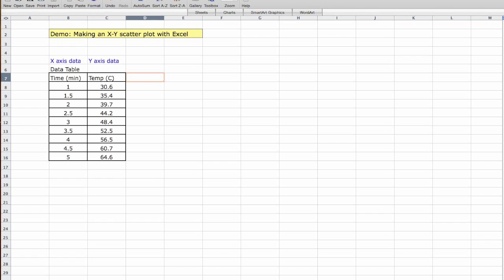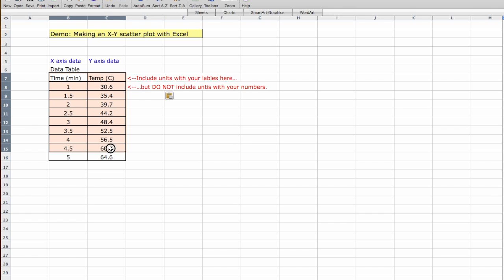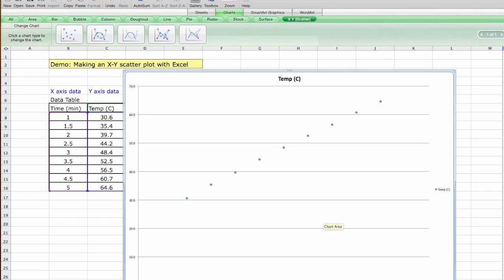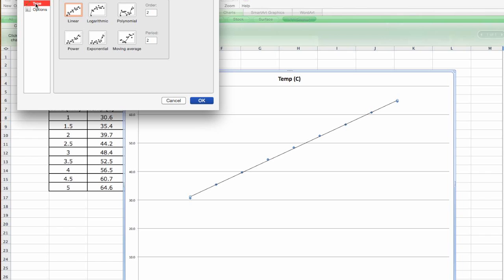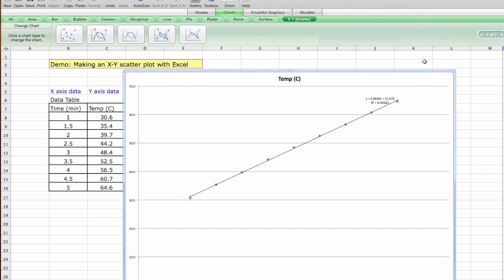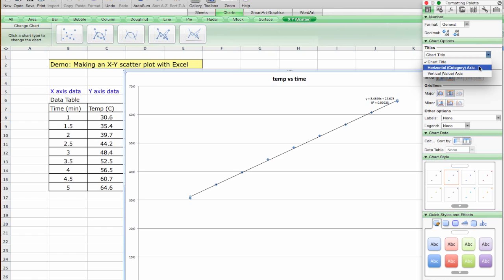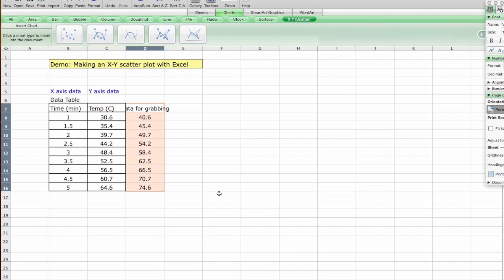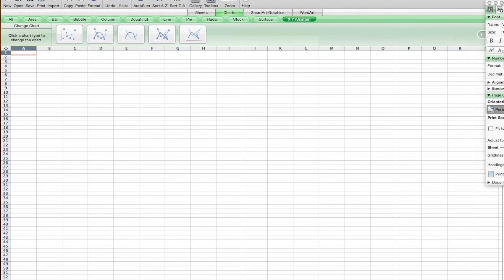Excel X-Y Scatter Plot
This video is about Excel X-Y Scatter Plot